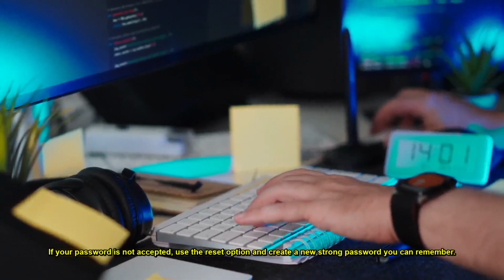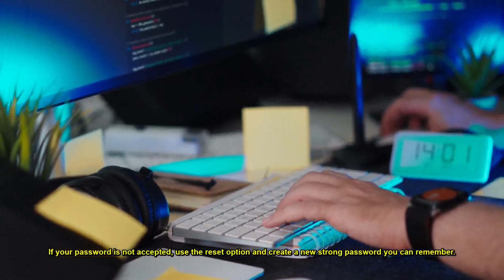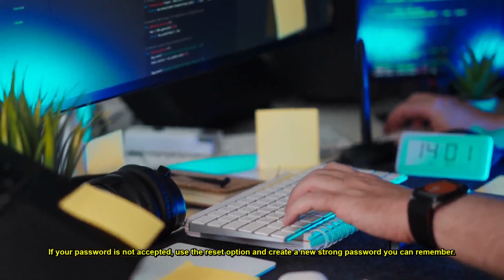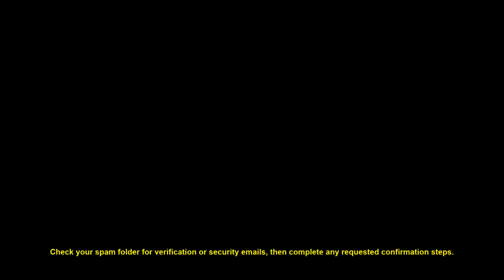How to update tax-loss harvesting records with Betterment for taxes - Full Guide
In this comprehensive guide, we’ll walk you through the process of updating your tax-loss harvesting records with Betterment, ensuring you’re fully prepared for tax season. Learn how to maximize your tax savings and utilize Betterment's features to streamline your investment management. Whether you're a seasoned investor or just starting out, this video provides essential tips and step-by-step instructions to make tax time a breeze. Don't miss out on optimizing your financial strategy!